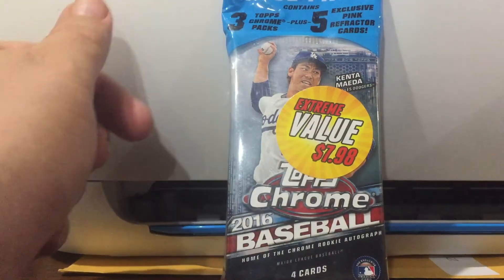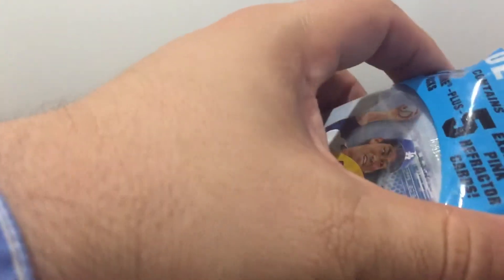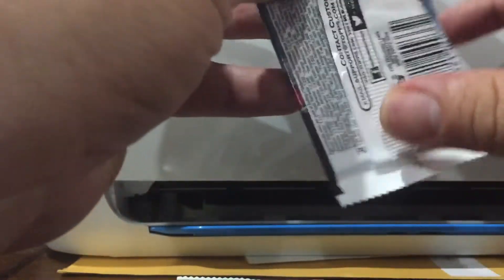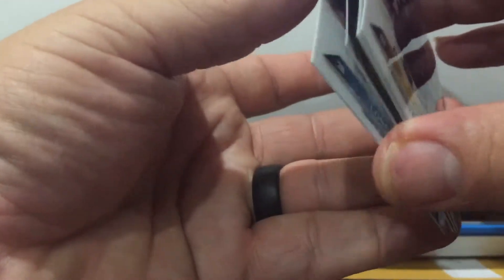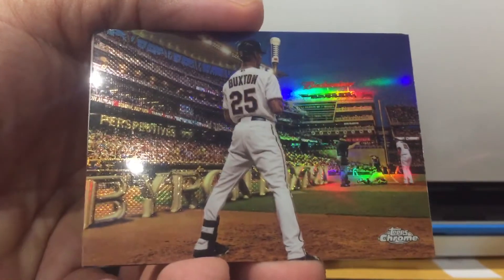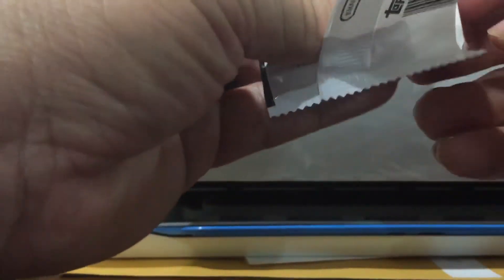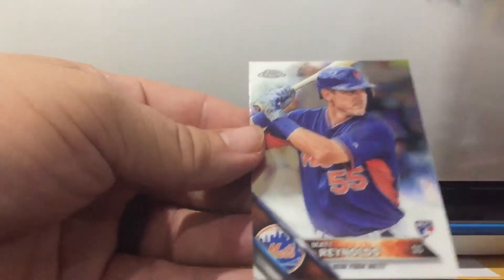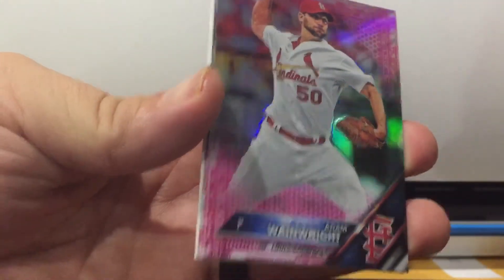2016 Topps Chrome Baseball value pack